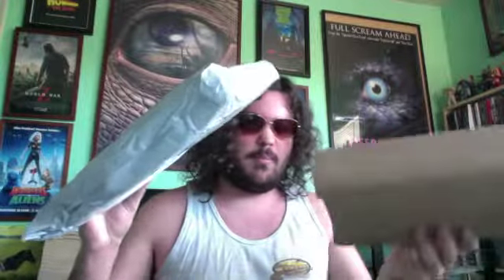Unpackaging 9/26/14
Another unpackaging.